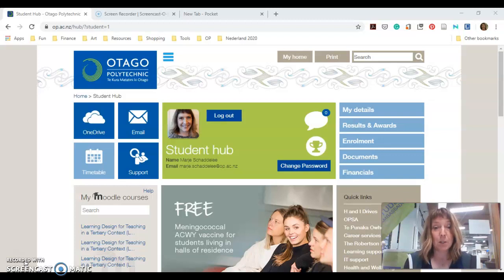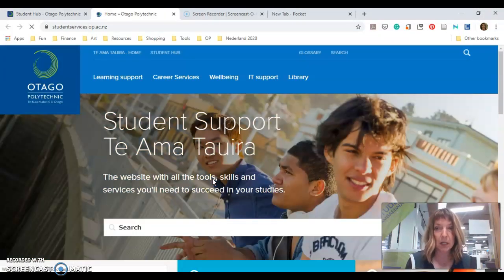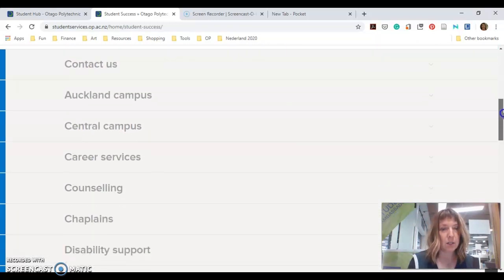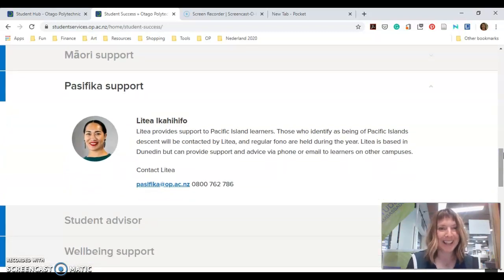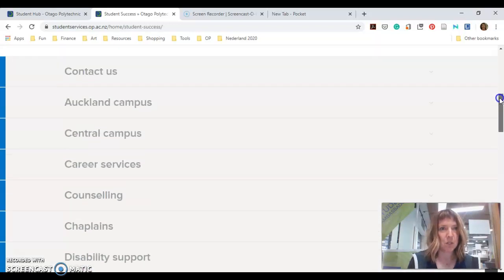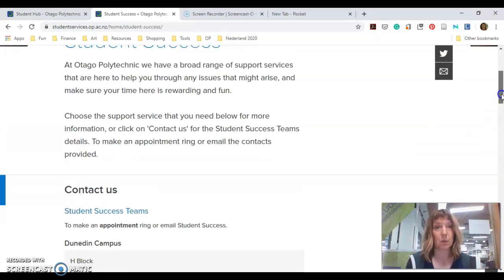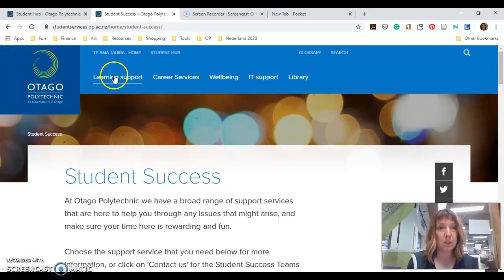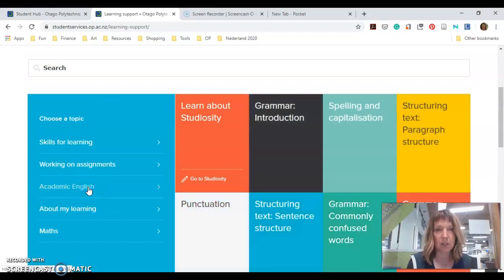Introducing Student Success